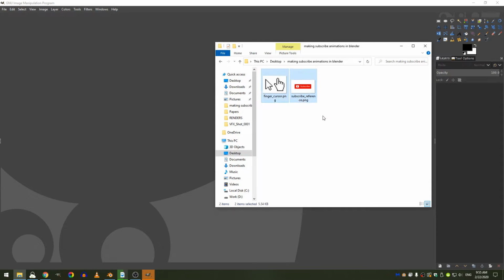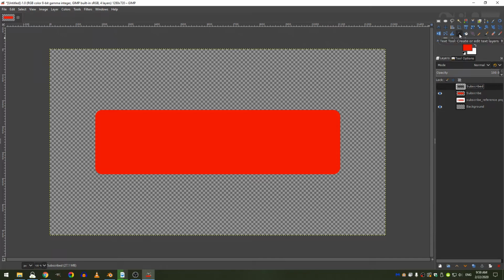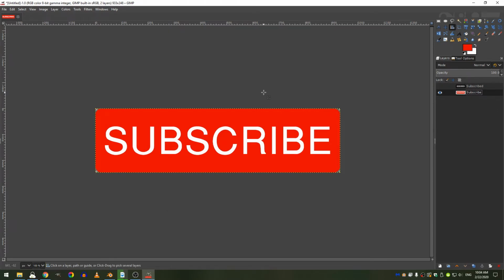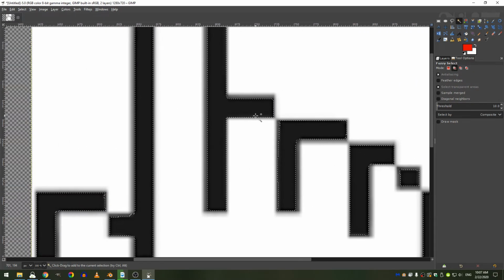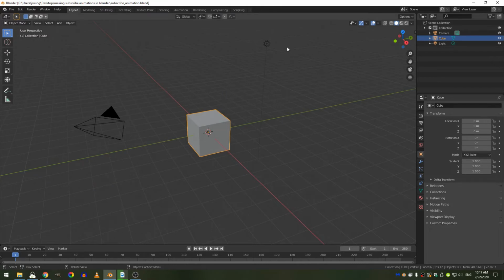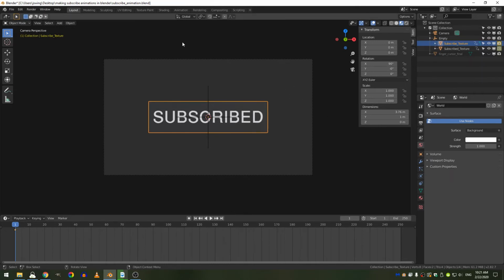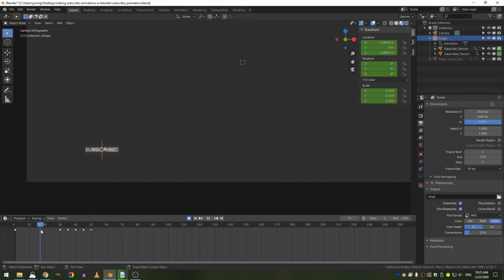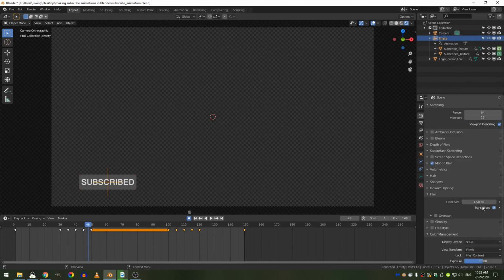How to Make Custom Subscribe animations Using GIMP and Blender 2.82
Do you want custom animations that look great? have you always wanted to add flair to your channel? Well this is the video for you. We will go over how to create a subscribe button and pointer in GIMP and then use those to create a custom animation in Blender 2.82 which can then be overlayed on on any video with ease.